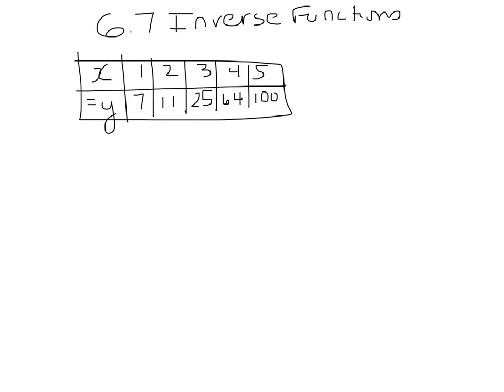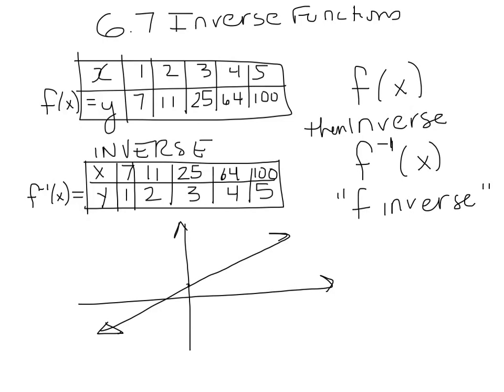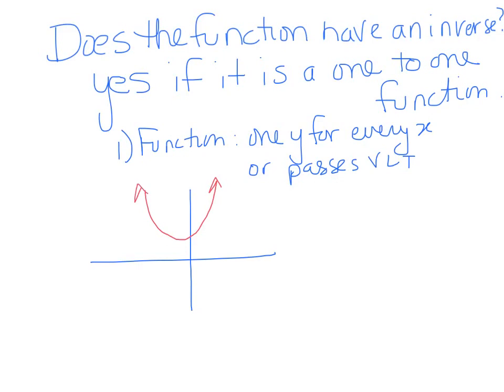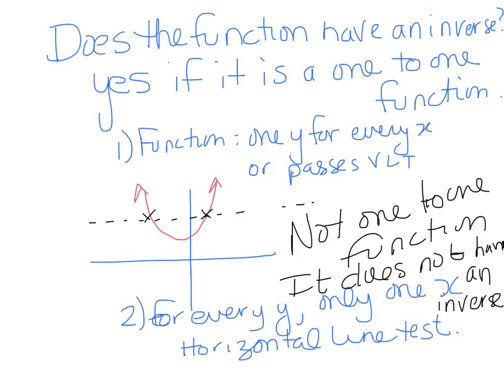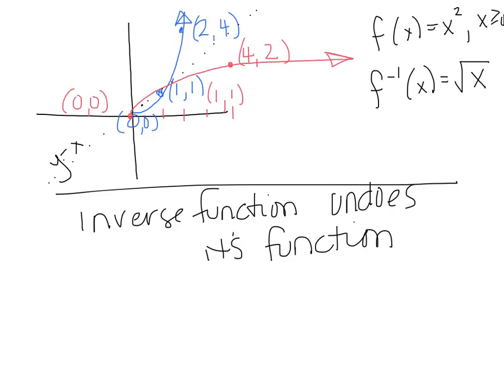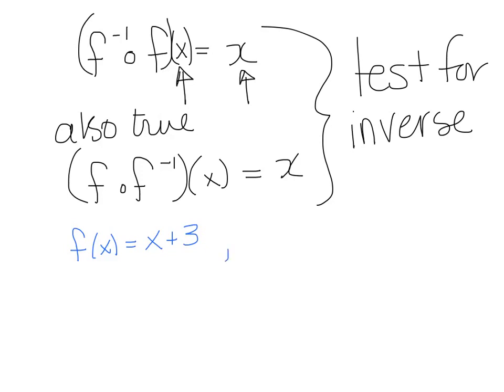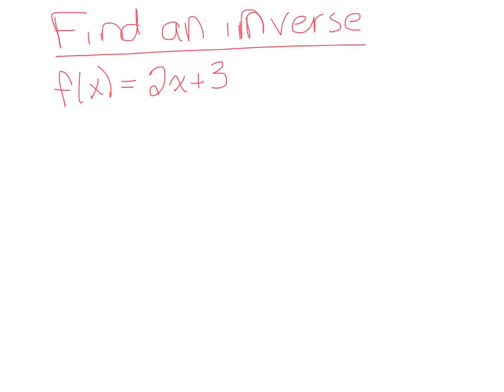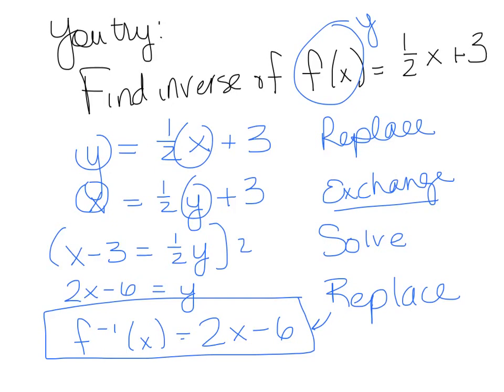6.2 inverse functions 2020